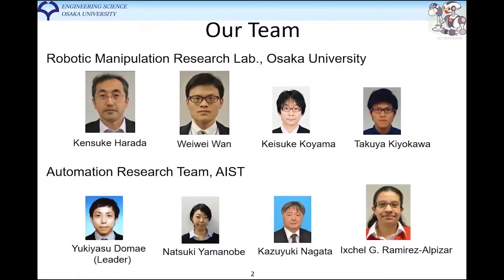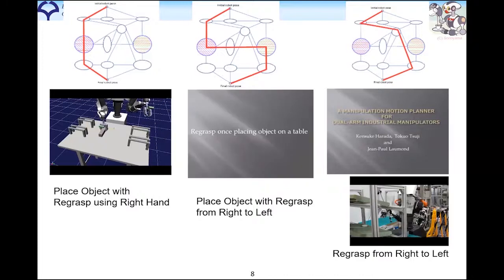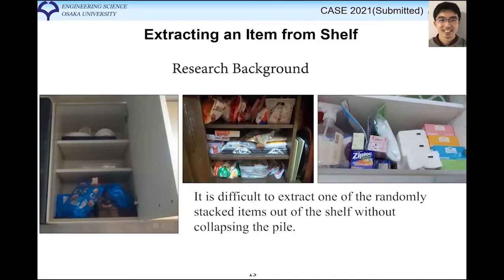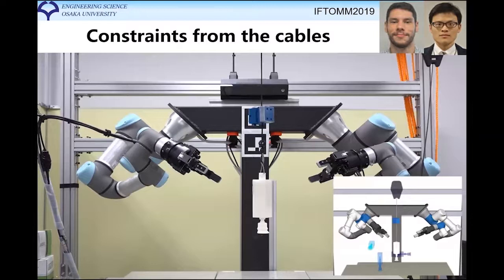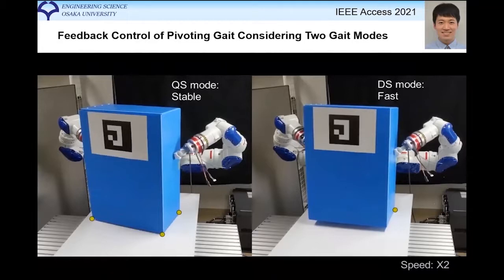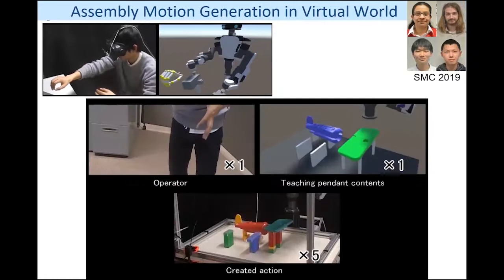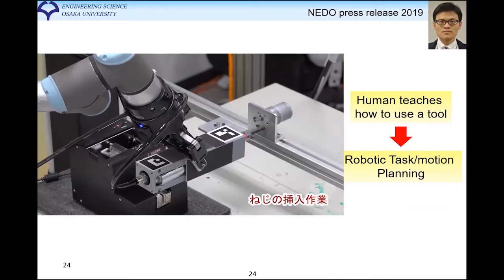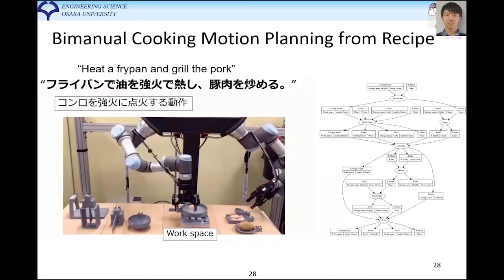Bimanual Manipulation -Complex, Human-like and Efficient Manipulation-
2021 ICRA Workshop on Bimanual Manipulation: Learning, Planning and Control